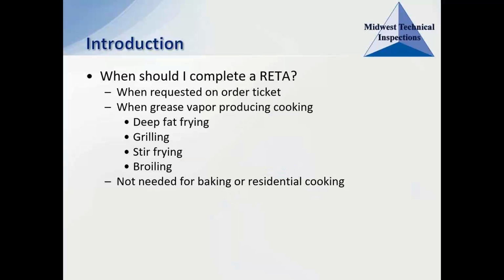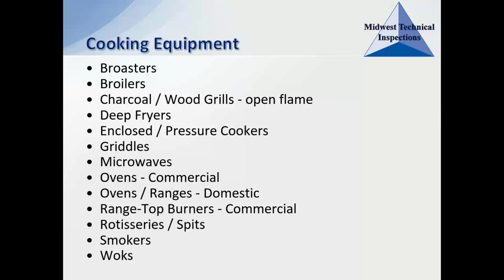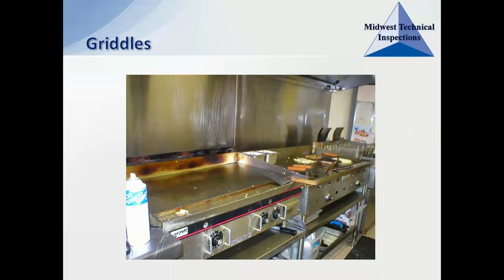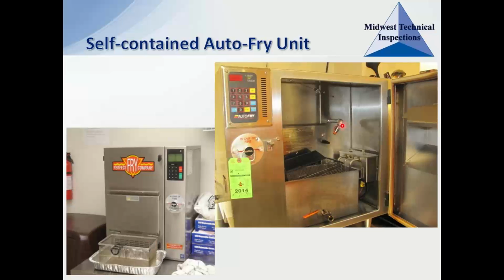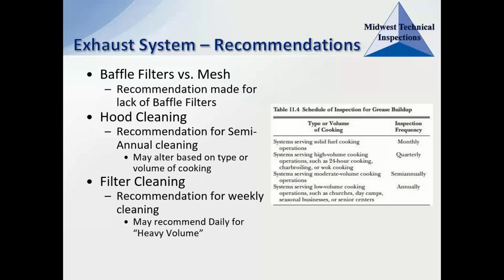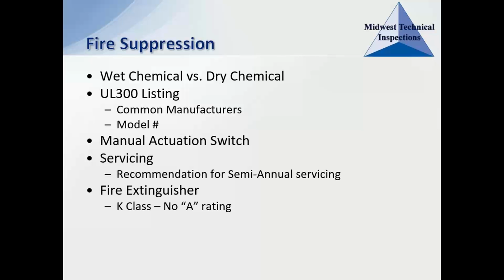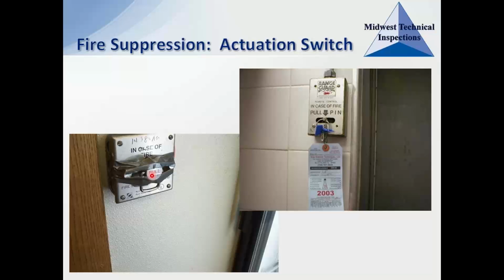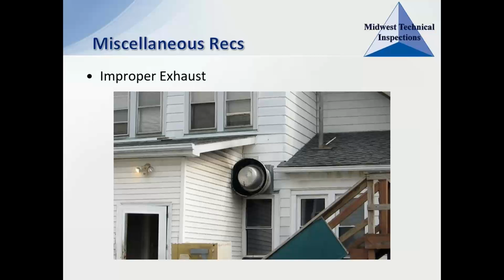Commercial Cooking Exposures (RETA Form)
Video Bookmarks:

00:00 - Intro
00:16 - When to use the RETA
02:19 - NFPA 96 & UL300
03:35 - Seating / Max Capacity
04:57 - Cooking Volume
07:00 - Cooking Equipment
07:34 - Broaster
08:36 - Broiler
10:06 - Charcoal/Wood Grill
11:17 - Deep Fryers
13:07 - Pressure Cookers
13:53 - Griddles
14:38 - Microwaves
15:02 - Ovens (Commercial)
15:58 - Ovens / Ranges (Domestic)
17:31 - Ranges (Commercial)
18:07 - Rotisseries / Spits
18:55 - Smokers
20:11 - Woks
21:42 - Auto Fryers
22:48 - Exhaust System
23:15 - Baffle Filters
24:53 - Mesh Filters
26:02 - Other Filters
26:38 - Hood Cleaning
29:37 -  Exhaust System Recs
32:20 - Fire Suppression
40:09 - Common AES Manufacturers
41:13 - Wet Chemical AES
41:40 - Dry Chemical AES
42:43 - AES Tank
43:08 - Actuation Switch
44:59 - System Interlock
45:54 - K Class Fire Extinguisher
47:51 - Common Recommendations
52:24 - Closing